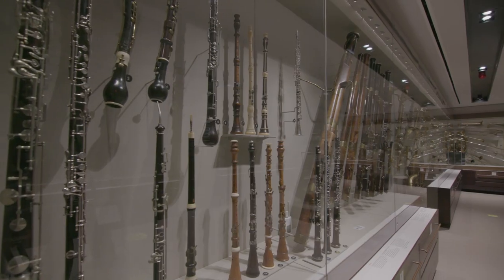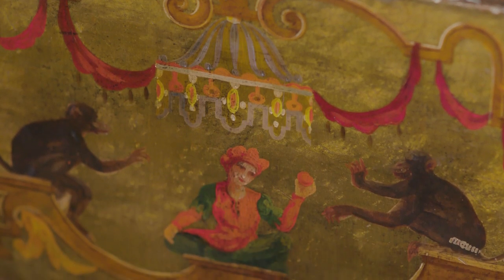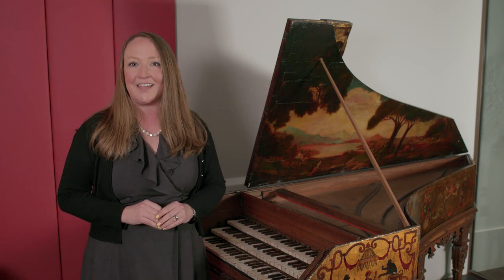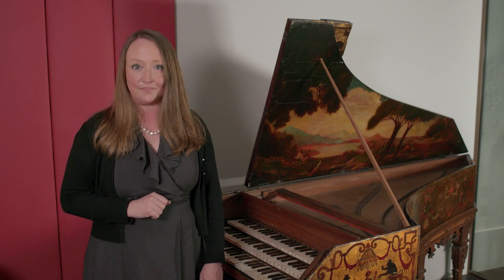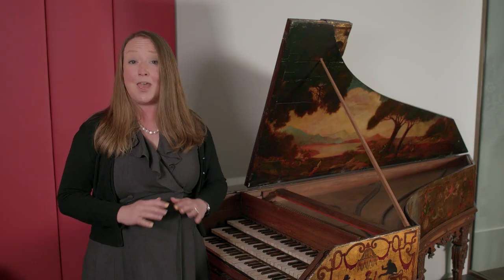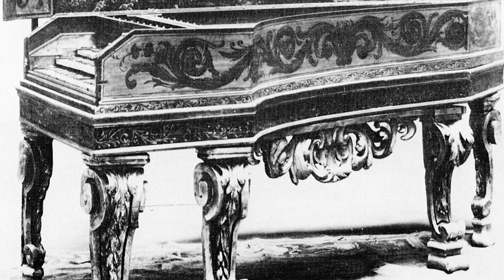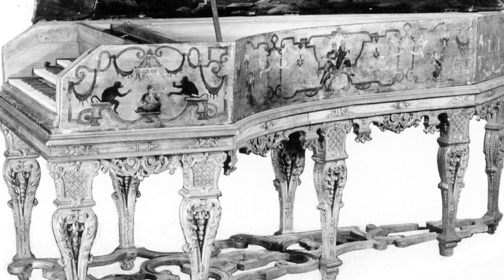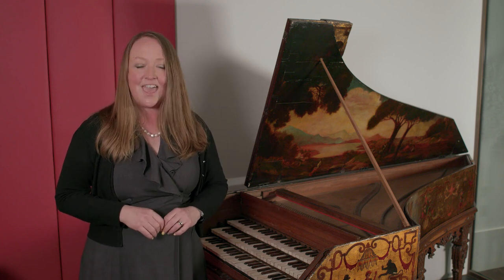Frauds and Fakes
Are all the instruments on display at St Cecilia's Hall authentic? Well, yes and no. Learn about one ‘fake’ harpsichord on display and why an unscrupulous antiques dealer named Franciolini created it.